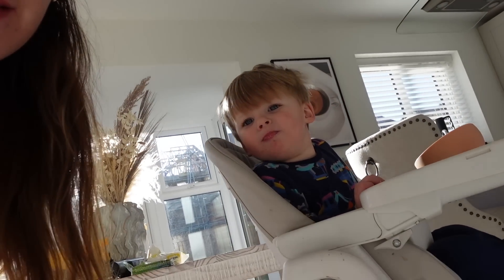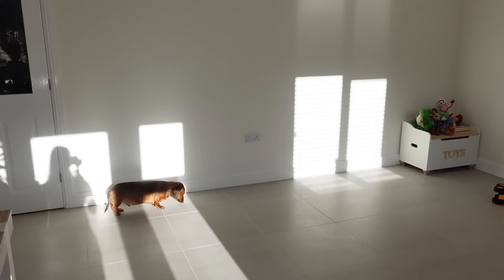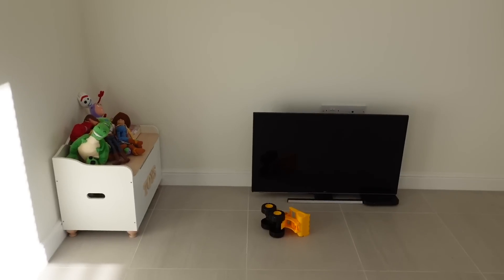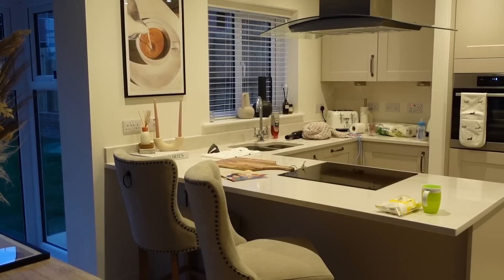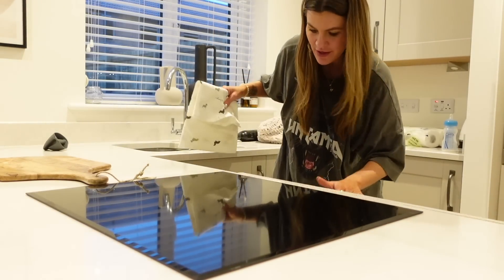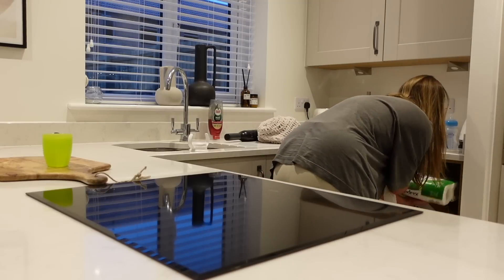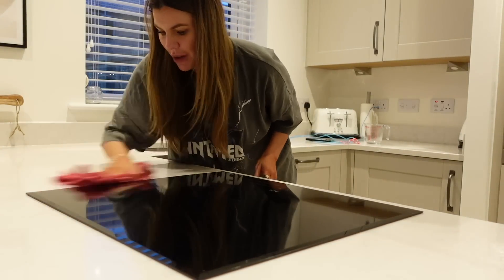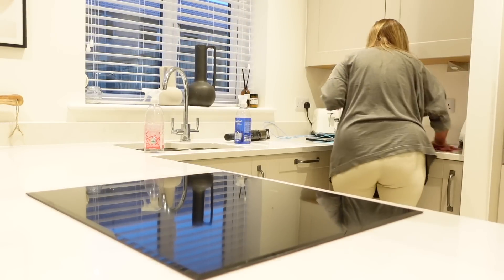WEEKLY VLOG | HOUSE UPDATES | NEW SOFAS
Listen to my podcast Mamma Social - The Podcast on Spotify UK